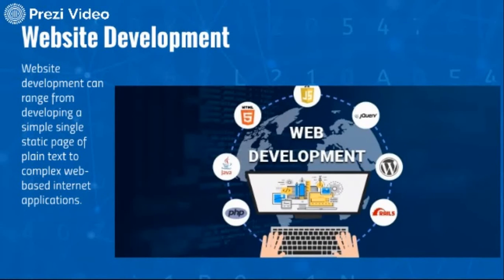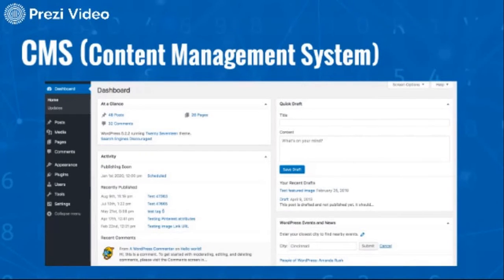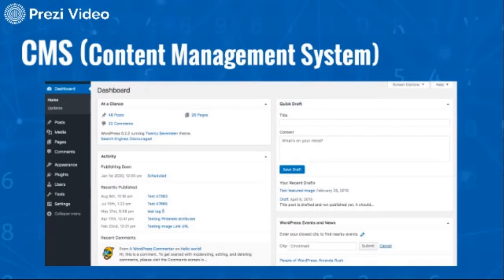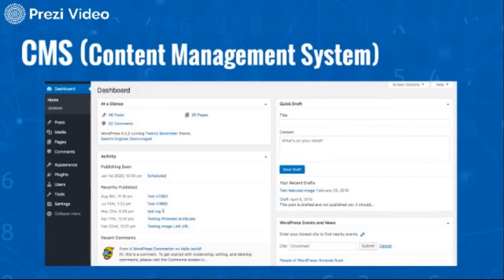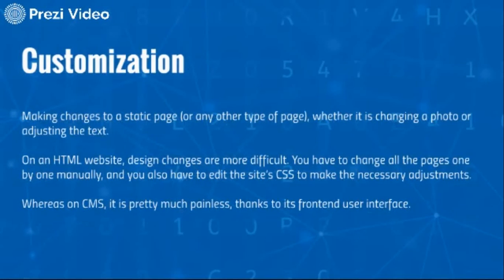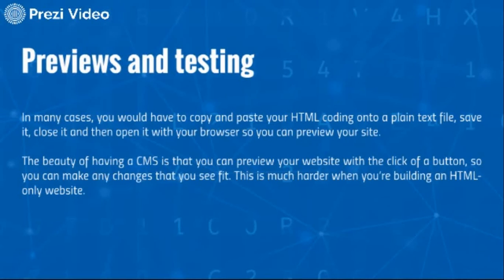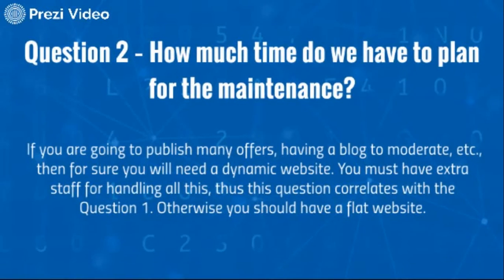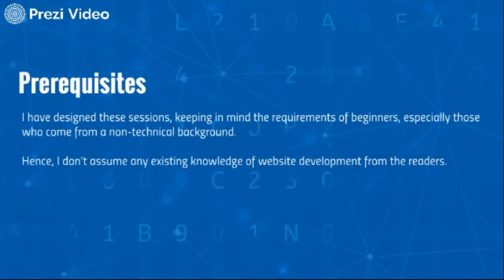Introduction to Website Development Using CMS